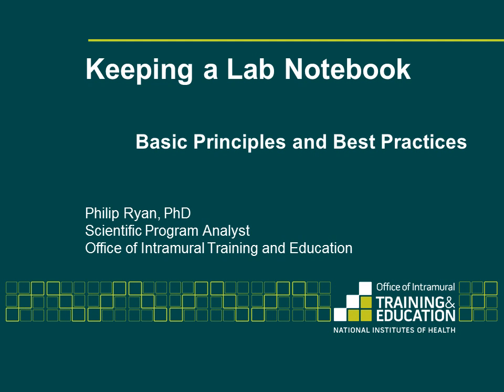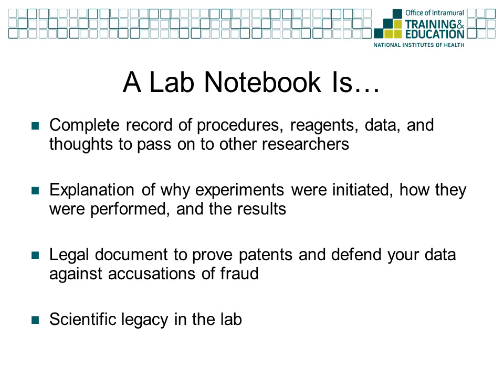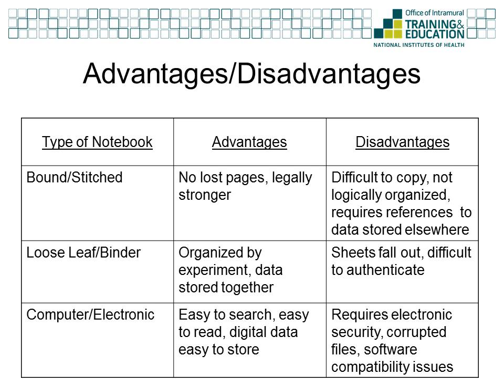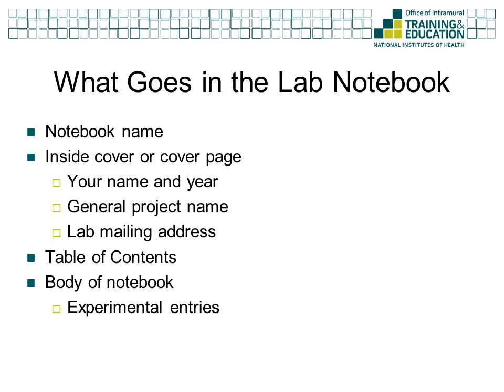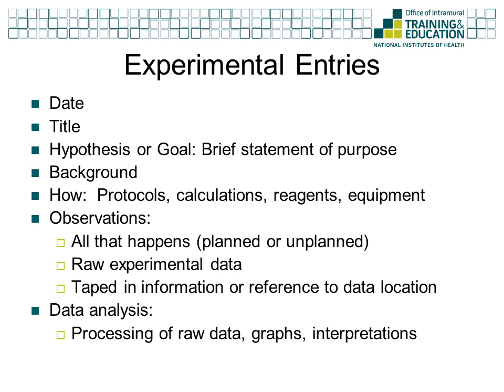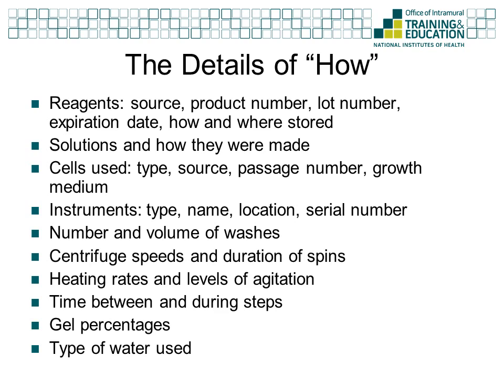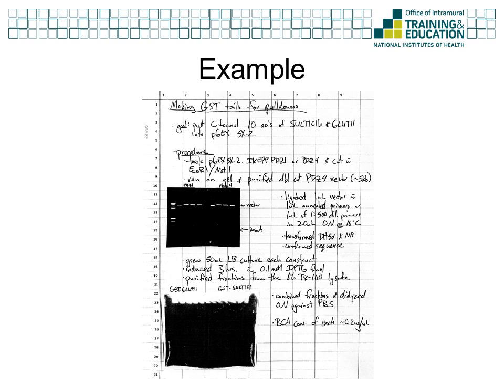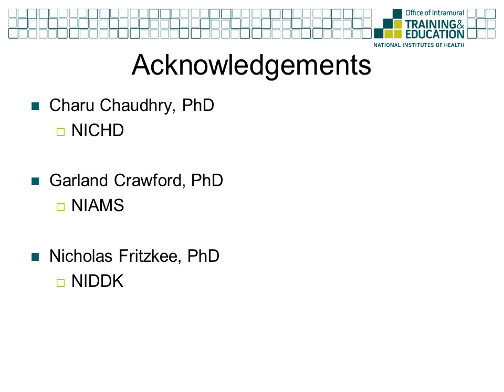Mini Series Part 1 - Keeping a Laboratory Notebook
This is a narrated web tutorial on the key aspects of keeping a laboratory
notebook.  It is intended as a resource for young scientists, but also
serves as a refresher for more seasoned researchers, as well as a tool for
helping mentors teach these important skills to their mentees.